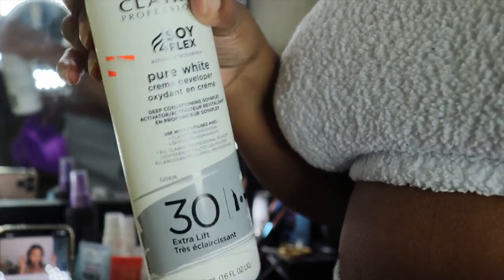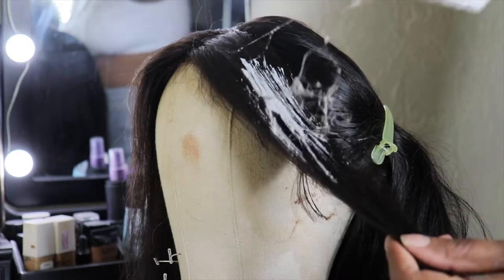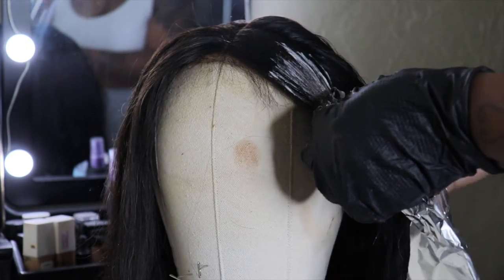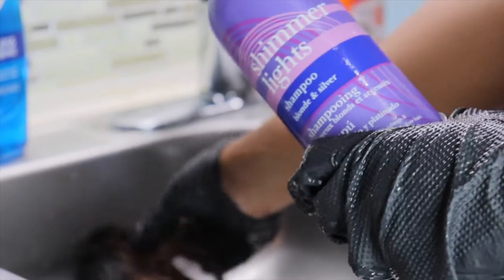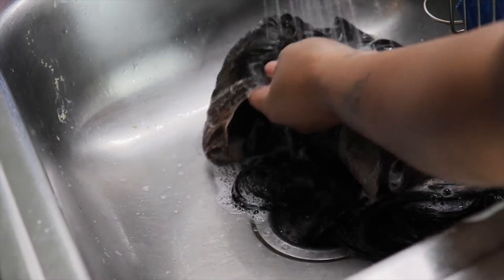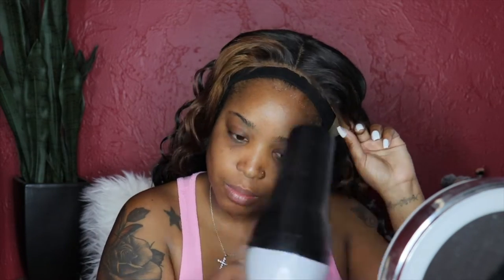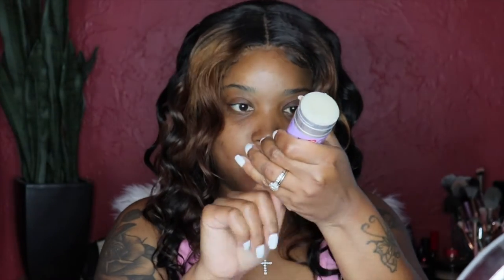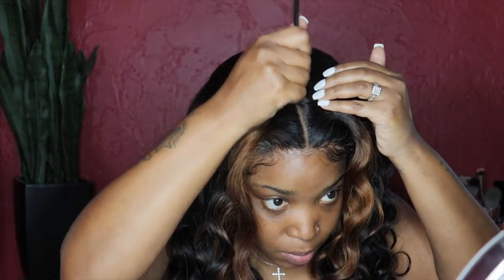How to | Skunk Stripe | Wig Install and Curls!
Hey beauties! I'm back with another one for y'all. I'm trying to be more consistent and upload at least one video a week. Life happens so I will try my absolute best!! I decided to take an old wig and do the skunk stripe. Hope you all are having a blessed Sunday.